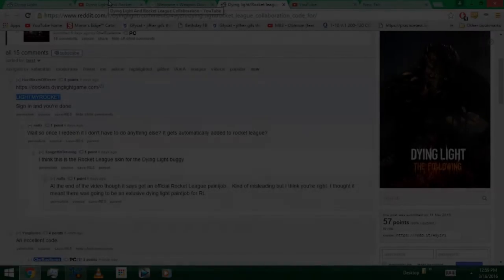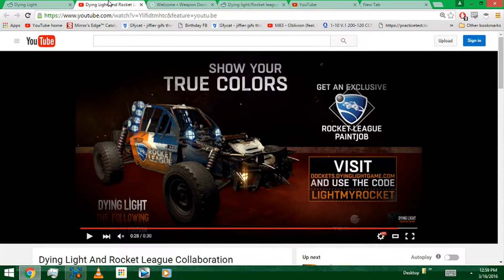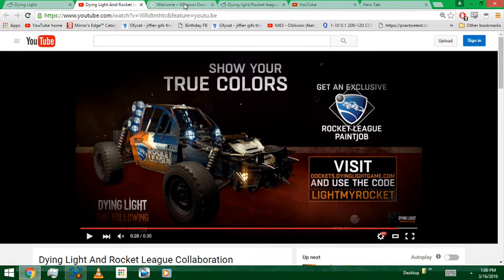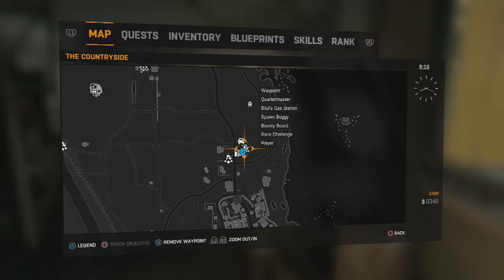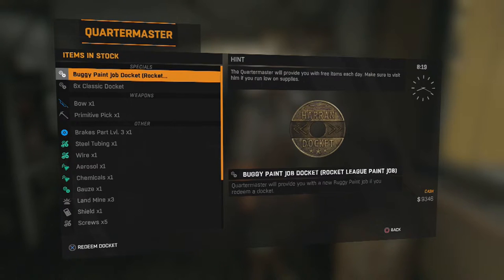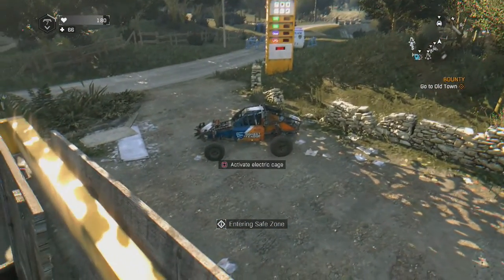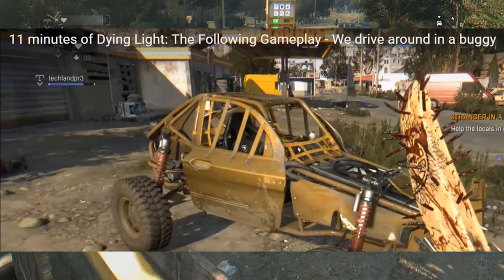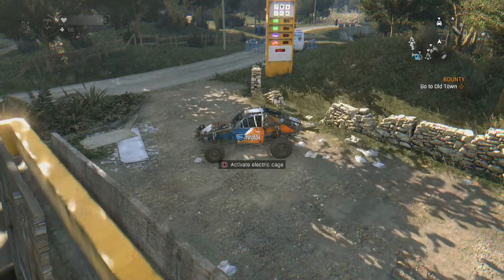Dying Light Rocket League Paint Job Showcase - The Following DLC Paintjob Download Redeem Location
Site:
https:// dockets. dyinglightgame. com/
enter in: LIGHTMYROCKET